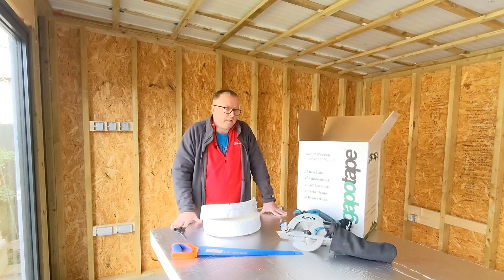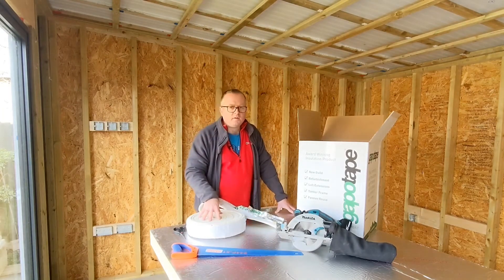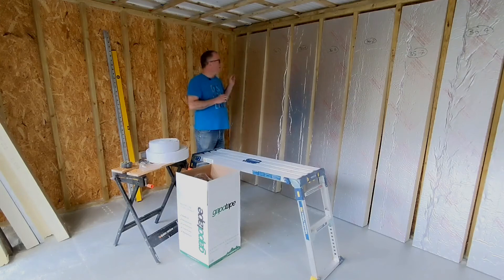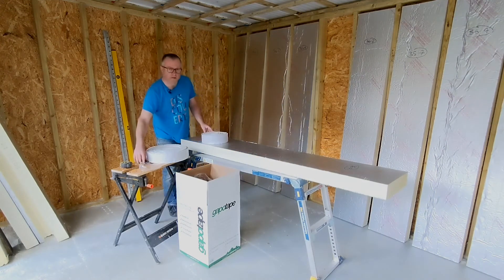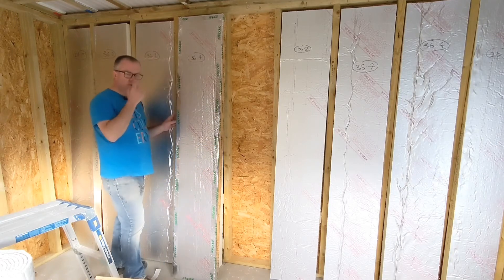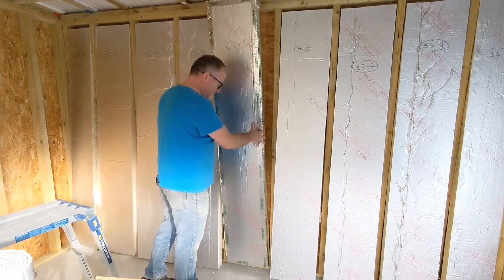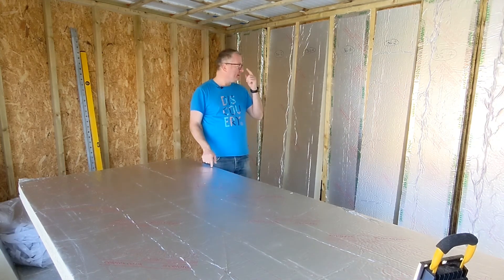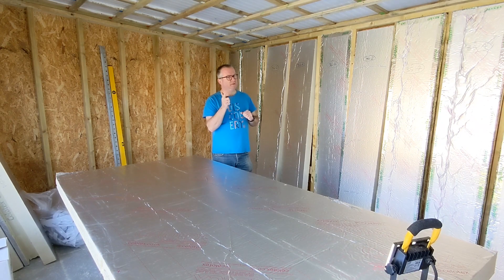PIR installation with Gapotape!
This is my second video installing PIR insulation, this time in the walls. I am using Gaptope here again to make sure that any gap around the edge of the PIR is taken up and eliminated, and I pretty much end up with an air tight seal around the PIR!

Gapotape is a silver backed foam tape, installed around the perimeter of the cut PIR boards to remove the physical gap and hence the performance gap between what your PIR should do and what it does with air gaps around the edge!

In the next video I will run over how I am cutting insulation for the rake wall and around the sockets and supports for the heaters, and get into how I am dealing with the electrics and the PIR.